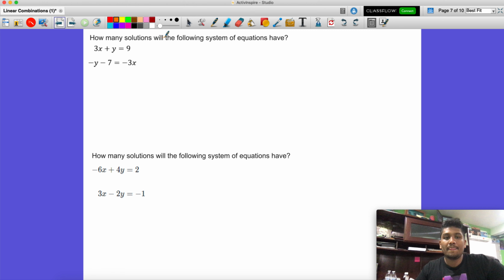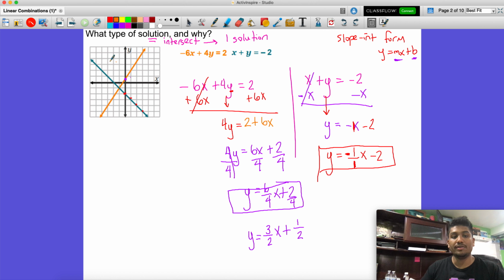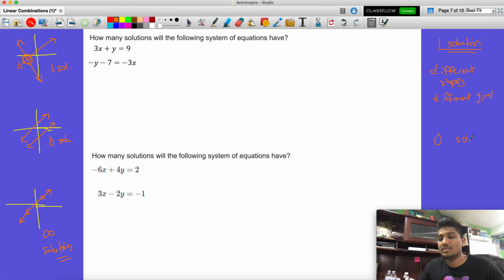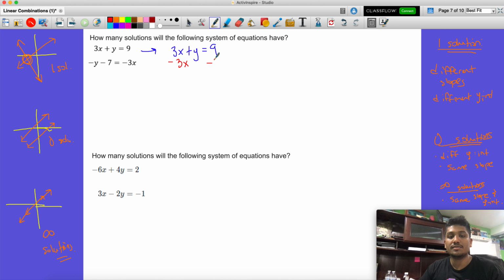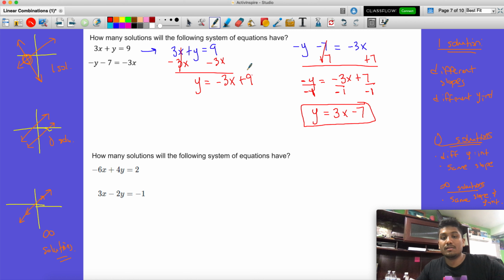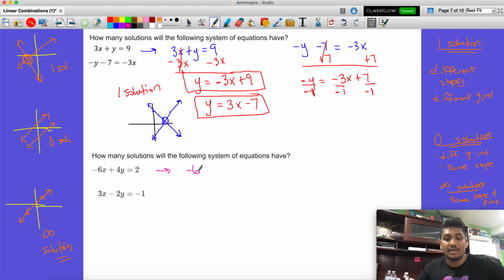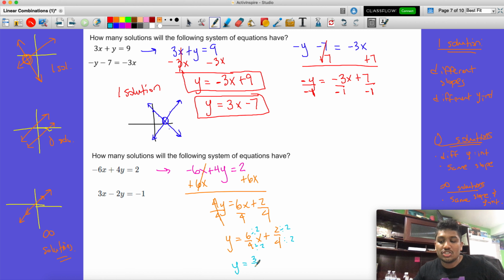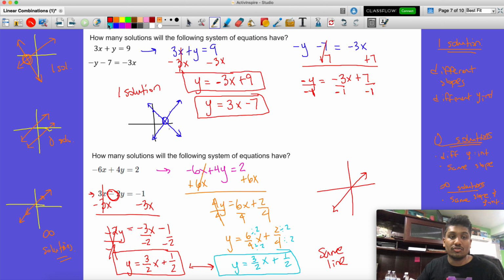Linear Combinations. (Types of Solutions) Part 5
Identifying the three different types of solutions that you can get in a system of linear equations. We will look at what we look like algebraically.